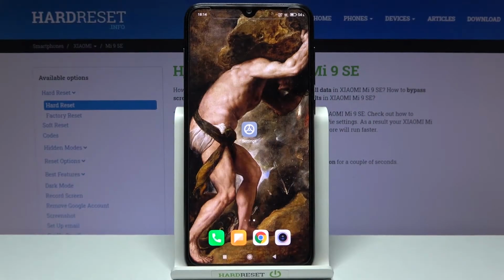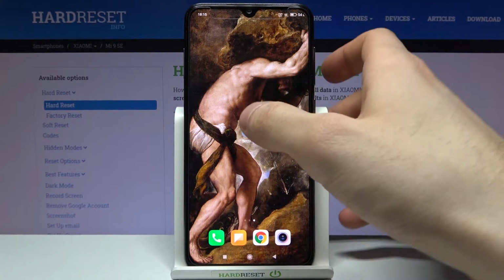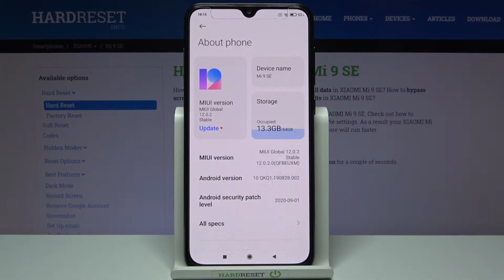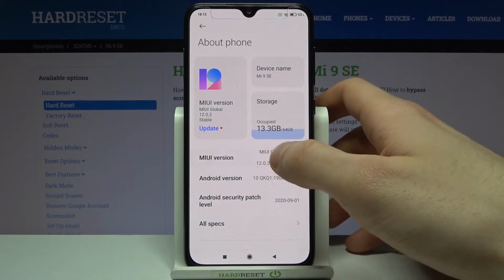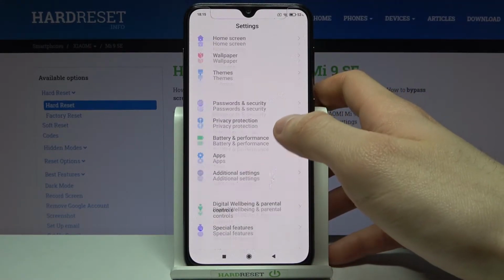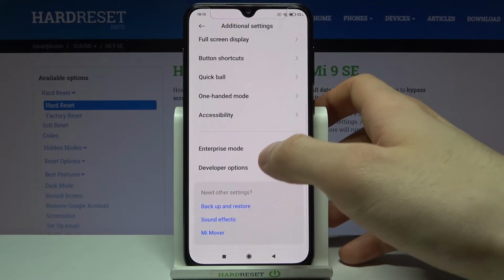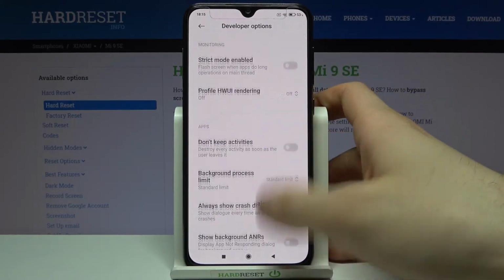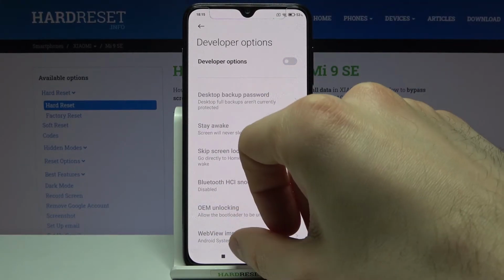How to Open Developer Mode on XIAOMI Mi 9 SE – Enter Developer Options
Learn more info about XIAOMI Mi 9 SE:
Would you like to enter the Developer Mode on your XIAOMI Mi 9 SE? It's pretty easy - just open this tutorial and follow our steps. We will help you find the Build Number and tell you how many times tap on this number to enter the hidden developer mode. If you enter developer mode, you will be able to unlock OEM, find Mi Unlock Status, run your phone in the demo mode and much more.

How to Activate Developer Options in XIAOMI Mi 9 SE? How to Enable Developer Options in XIAOMI? How to get access to Developer Options in XIAOMI Mi 9 SE? How to Turn on the Developer Mode in XIAOMI Mi 9 SE? How to turn off Developer Mode in XIAOMI Mi 9 SE? How to open developer options in XIAOMI Mi 9 SE? How to Close Developer Options in XIAOMI Mi 9 SE? How to Quit Developer Mode on XIAOMI Mi 9 SE?